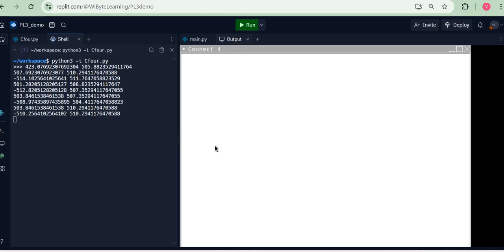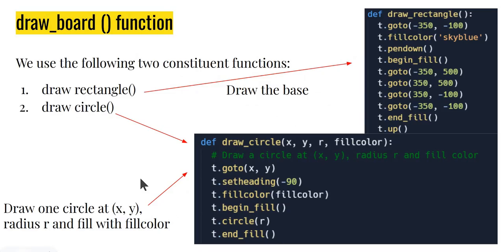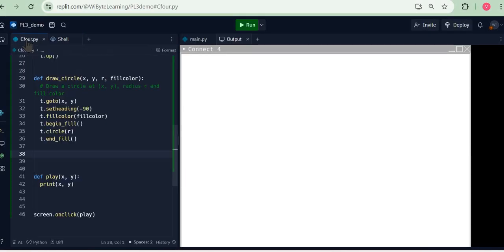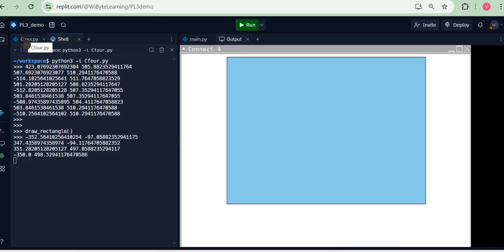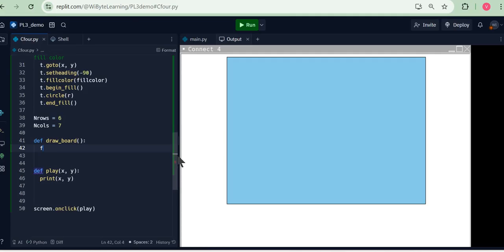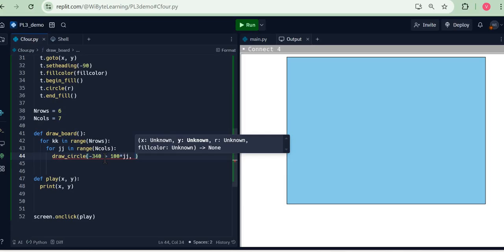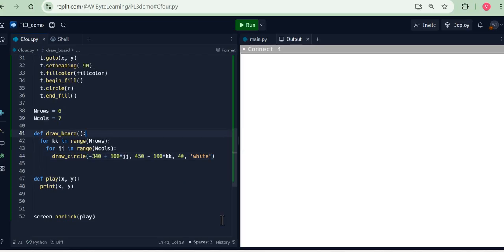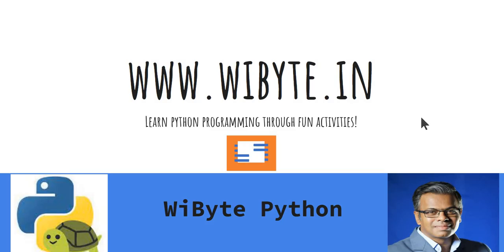3. Connect 4: A function to draw the game board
In this video we write a function to draw the game board. We use two basic functions for this purpose -- a function to draw a rectangle and a function to draw circles.